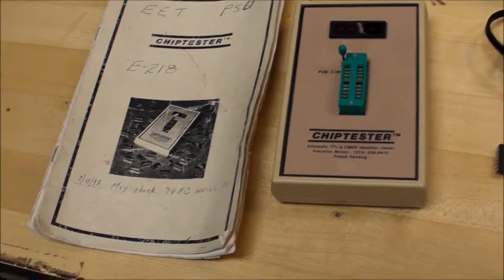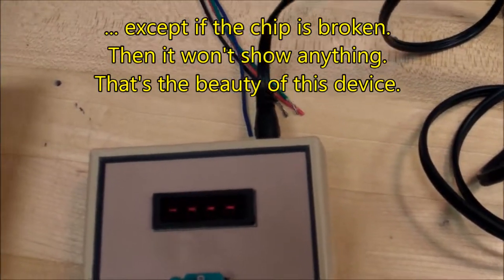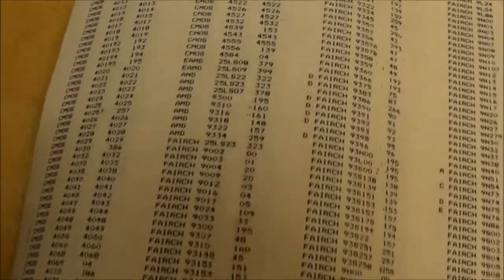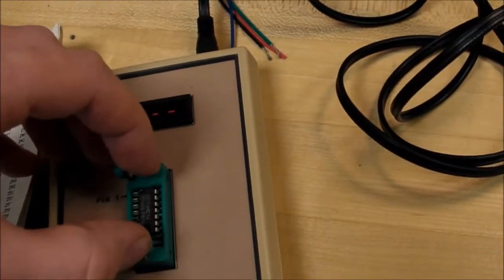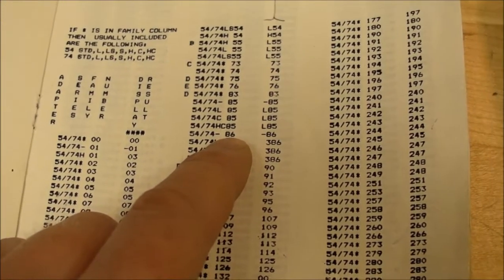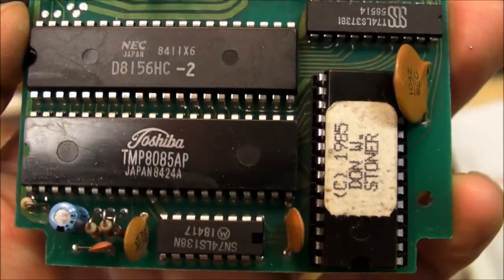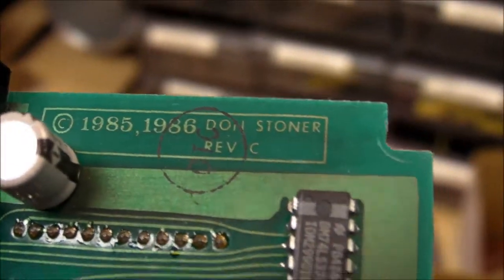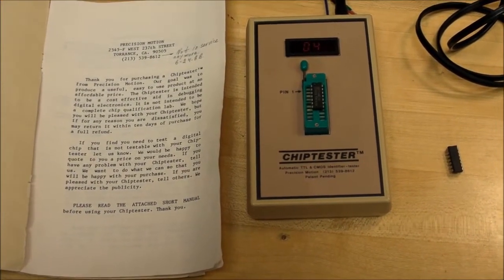(#0077) Vintage Chip Tester Quick Review & Teardown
Faithfully testing logic ICs since 1986!